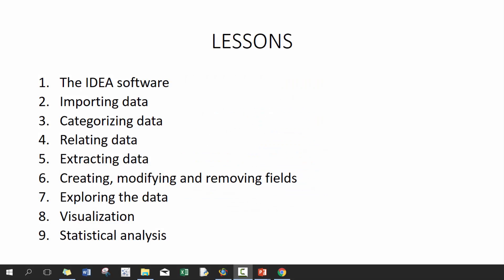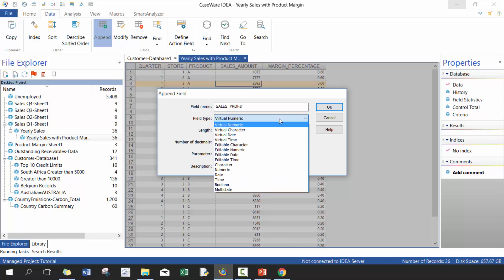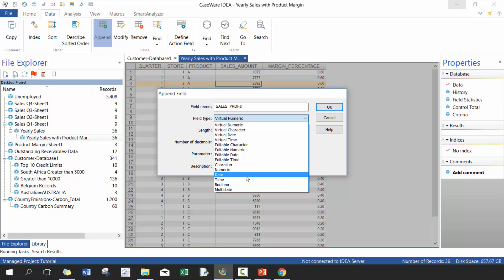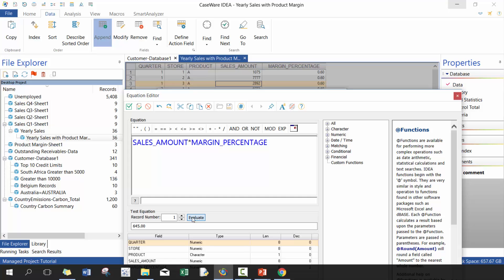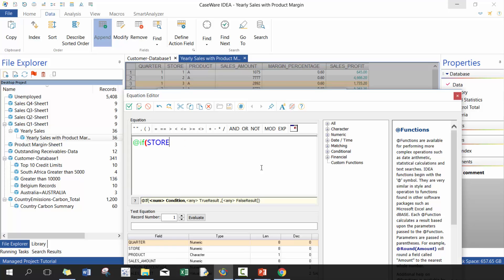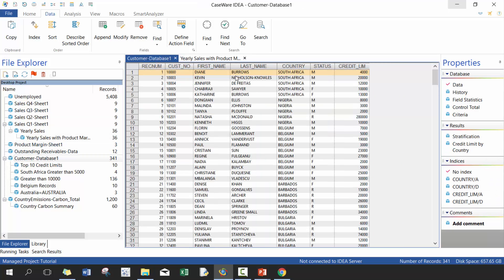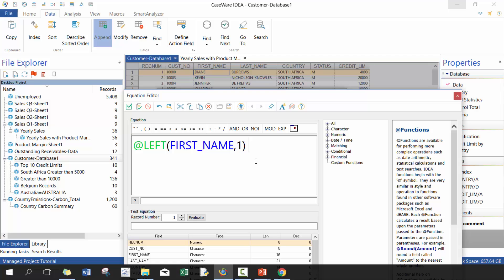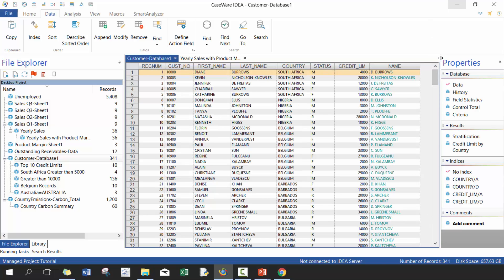Introduction to IDEA V10 - Lesson 06 (Creating, Modifying and Removing Fields)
In this video, I show you how to create new fields.